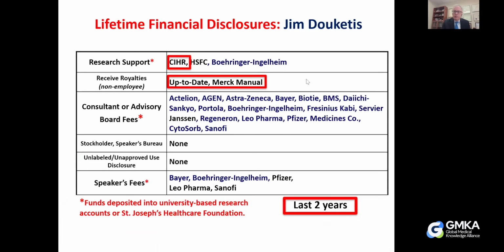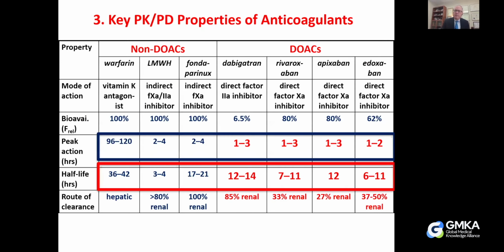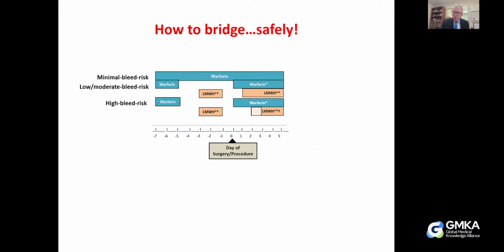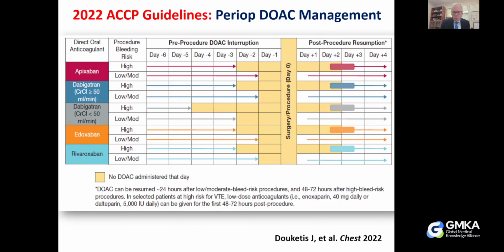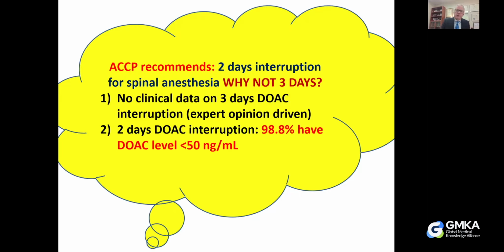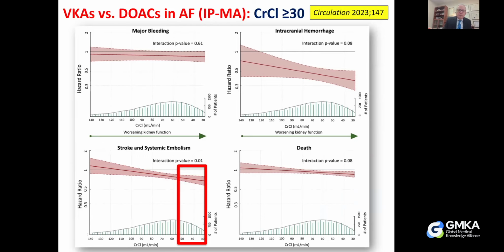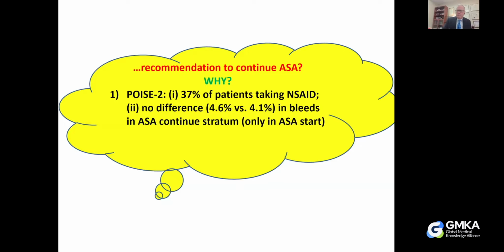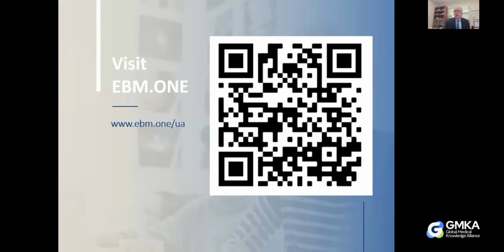Peri-procedural Anticoagulation Stewardship Across Surgical Settings | James D. Douketis, MD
“Peri-procedural Anticoagulation Stewardship Across Surgical Settings” — the first lecture in GMKA’s case-based series for clinicians, “Anticoagulation Stewardship,” focuses on evidence-based strategies for managing anticoagulation around surgical procedures.

Learn about protocols for withholding and resuming anticoagulants, the risks of neuraxial anesthesia, and optimal perioperative approaches across various surgical settings.
🎓 Lecturer: James D. Douketis, MD, FRCPC, FACP, FCCP, FCAHS, is a Staff Physician in General Internal Medicine and Thromboembolism at St. Joseph’s Healthcare Hamilton. He is also a Professor of Medicine and holds the David Braley–Nancy Gordon Chair in Thromboembolic Disease at McMaster University, Canada.

📚 The “Anticoagulation Stewardship” course is designed for hematologists, oncologists, transfusion specialists, anesthesiologists and intensivists, family physicians, internists, surgeons, and other healthcare professionals working with coagulation disorders, complex cases of thrombocytopenia, thrombosis, and coagulopathies.